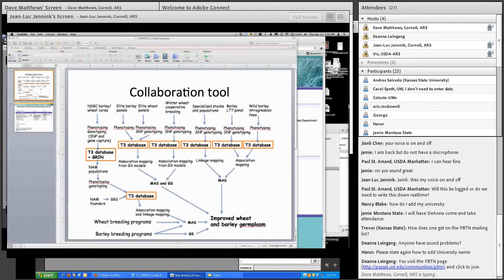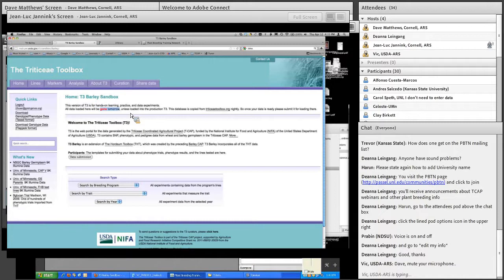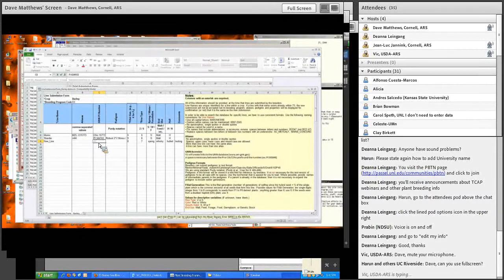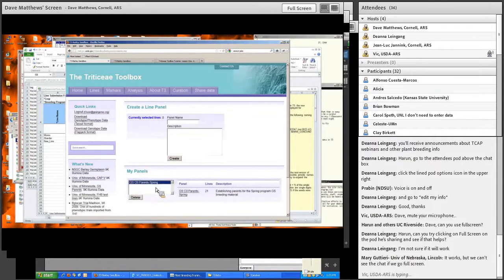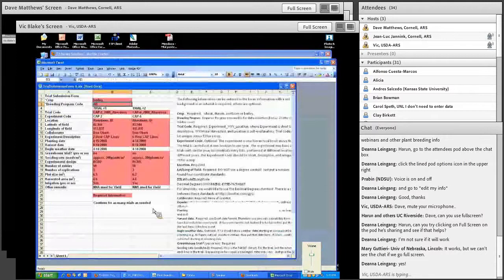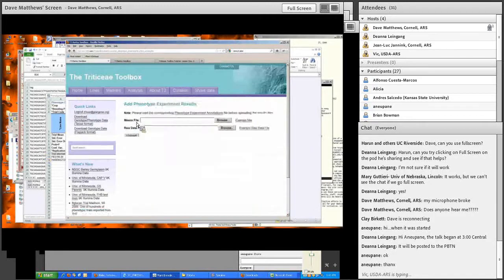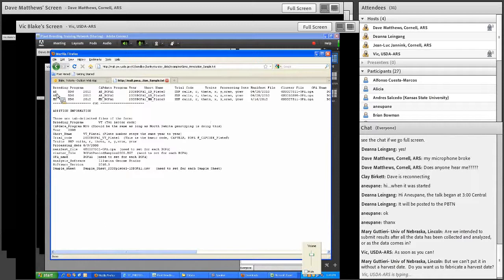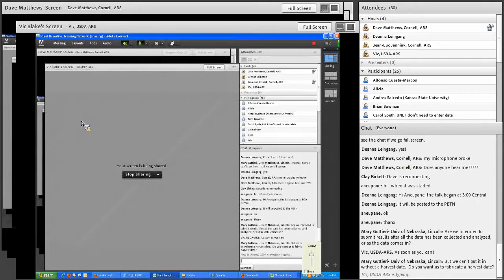T3 Data Entry with Jannik, Blake and Matthews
Jannik, Blake and Matthews discuss T3 Data Entry During the TCAP Seminar Series